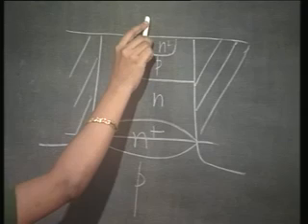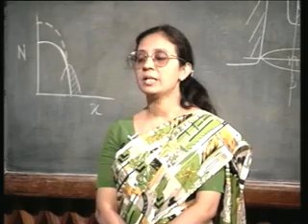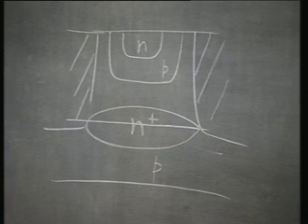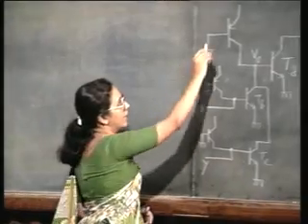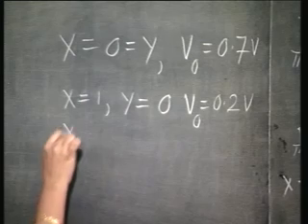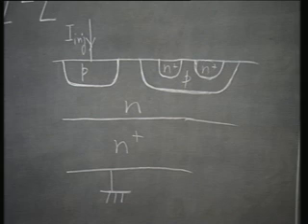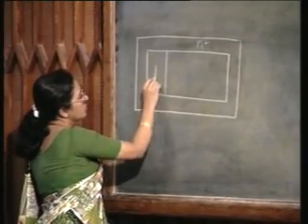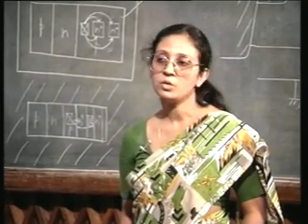Lecture - 34 More about BJT Fabrication and Realization